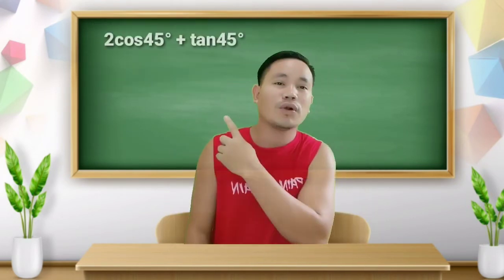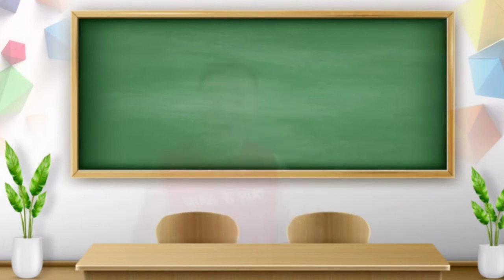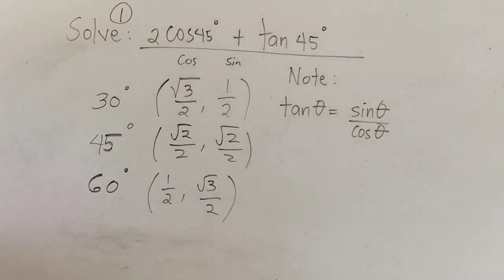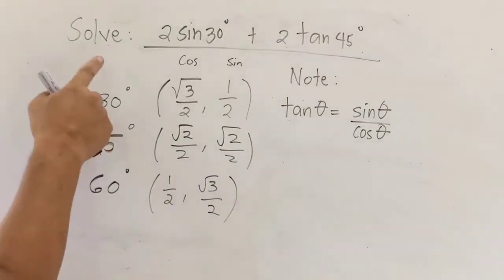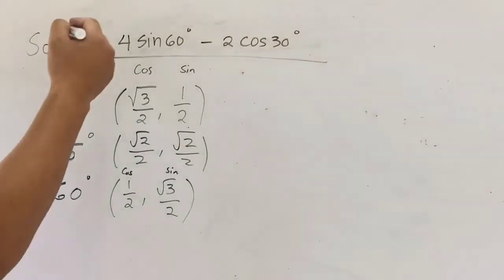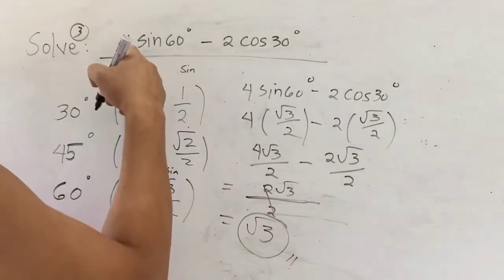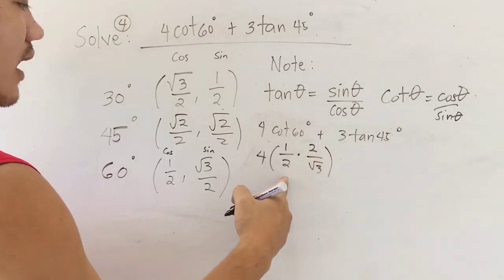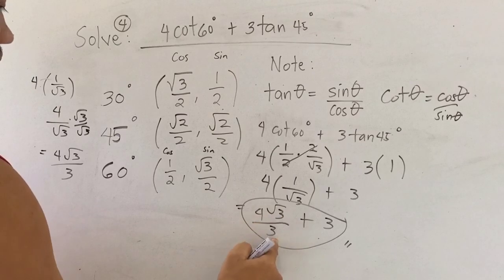Simplifying Conditional Form in Trigonometric Function| Special Angles